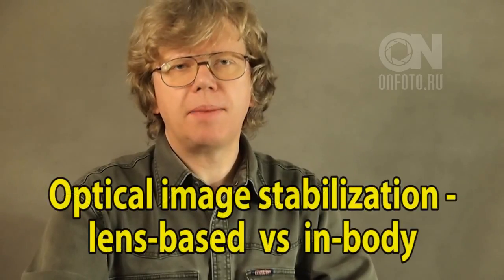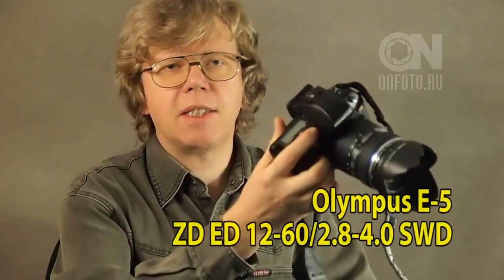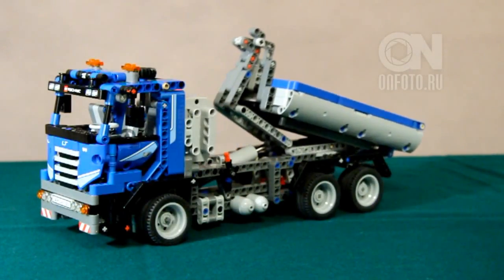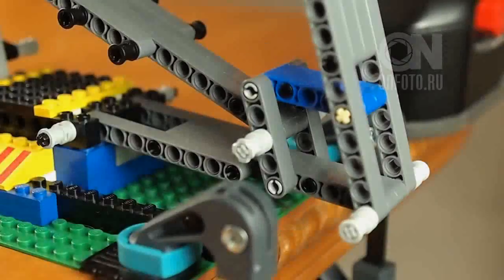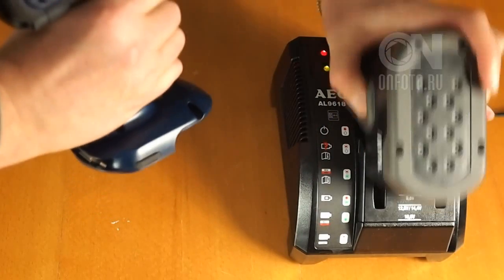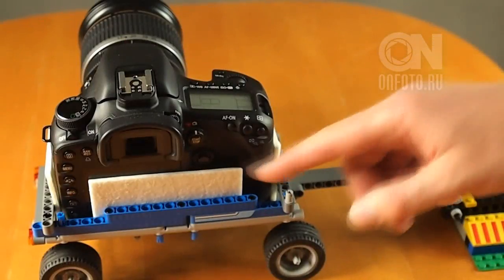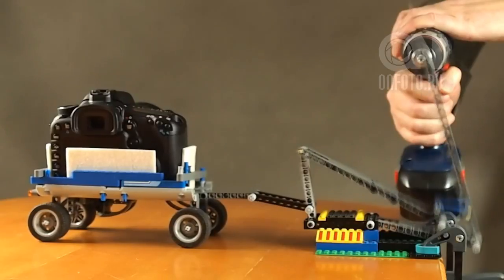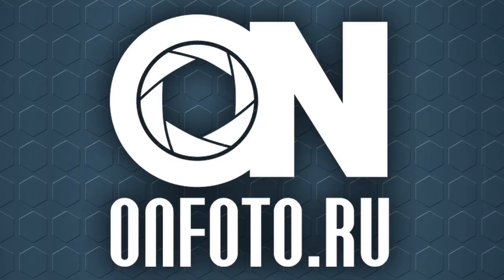In lens vs in body - LEGO vibration table for testing optical stabilizers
There are two types of optical stabiilization systems used in modern digital cameras - based on shifting the element(s) within the lens, or on shifting the sensor within the camera body. Which type is more effective?

We made a vibration table with the famous LEGO construction set for testing the image stabilizers.